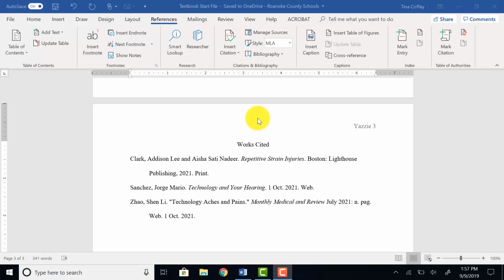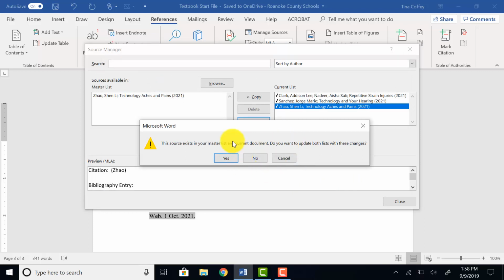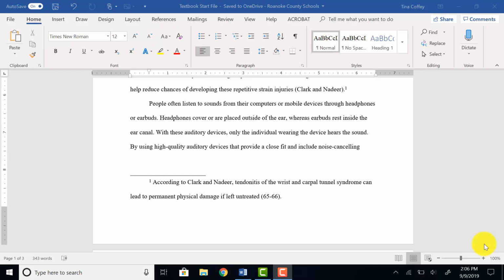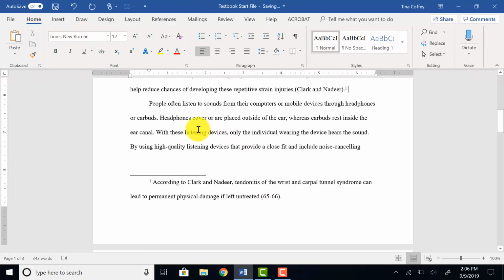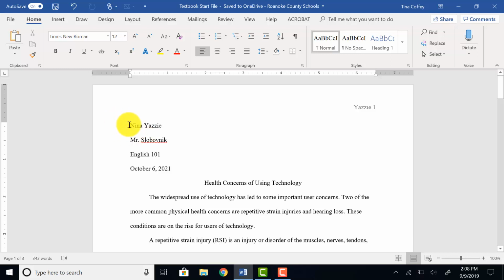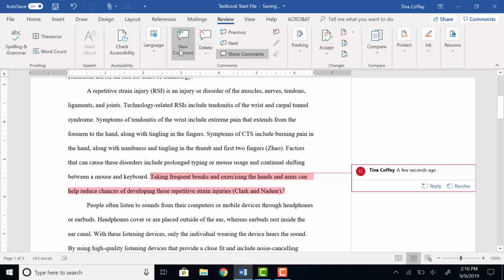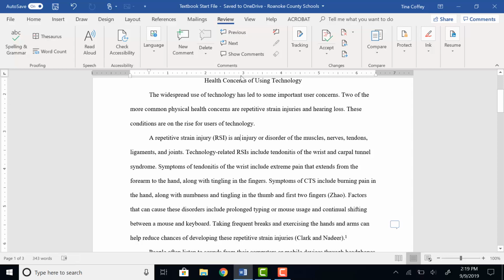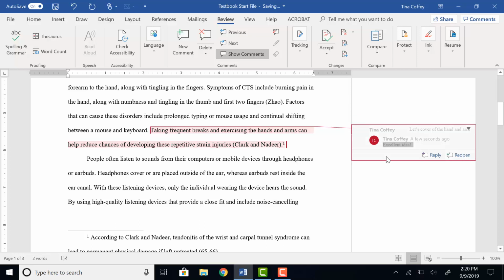Word Module 2 (Part 2)